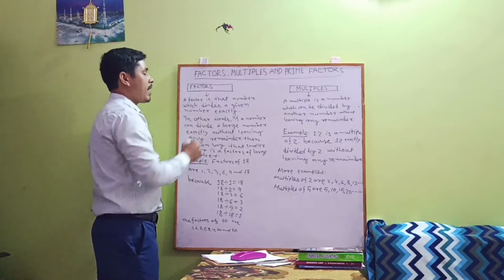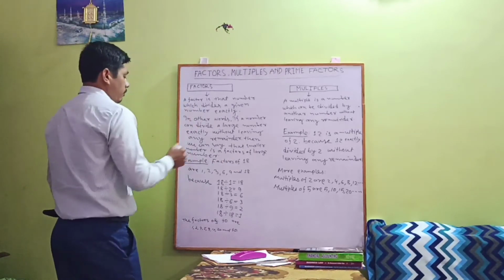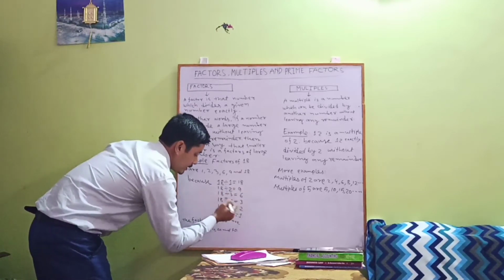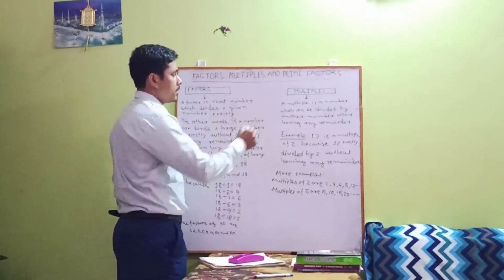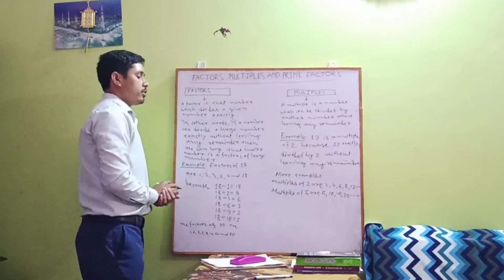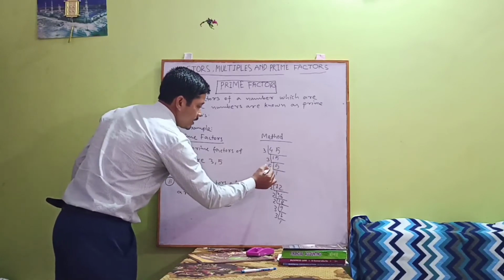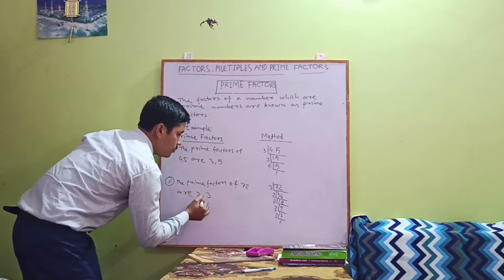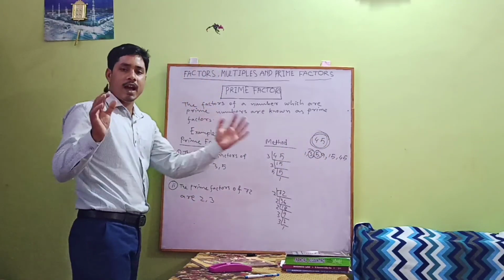Factors, Multiples and prime factors | Basic concepts | NCERT Maths | Digital learning classes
Hello everyone in this video I have discussed about Factors, Multiples and prime factors from Maths syllabus of NCERT book.

Factors, Multiples and prime factors are under the syllabus of NCERT Maths course.
Therefore it is very helpful for students of class 4 to 10 of CBSE, SEBA and other state boards.

In this channel we will upload videos like Basic Mathematics, Various Algebraic expressions, Mathematical topics related to syllabus of class 6 to 10 of CBSE and other state board exams. I will also upload videos related to SSC exam, Bank exam, Assam TET exam, CTET exam and for entrance exam like D.el.ed, B.ed etc.